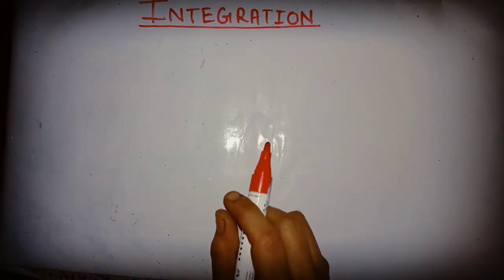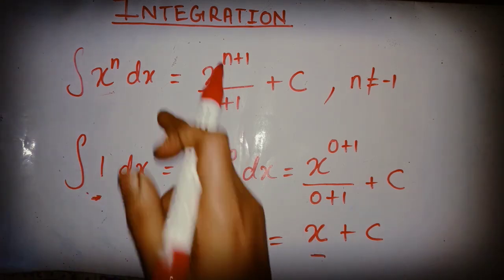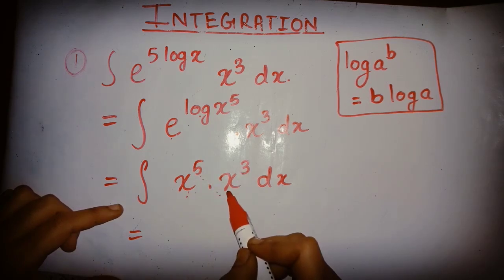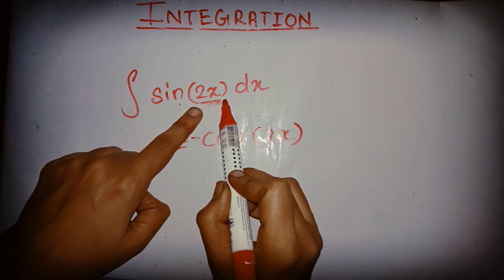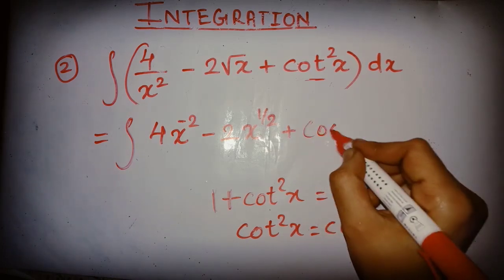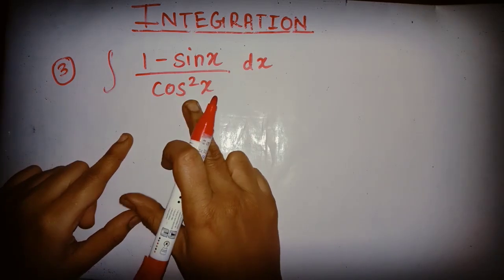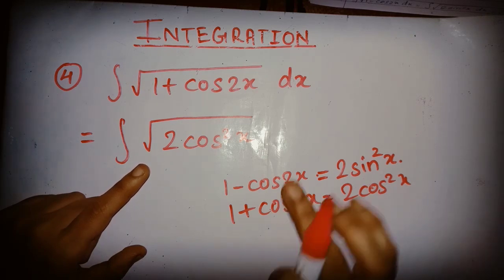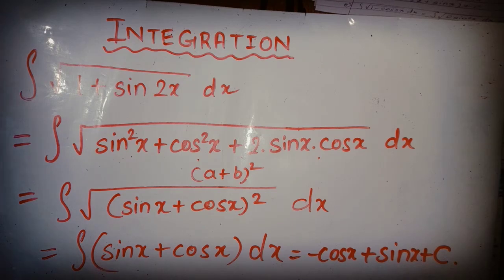Std XII maths/ Integration/standard formulae and numericals/ncert+cbse/(English)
Topic: Integration
Subtopic: std formulae and problems